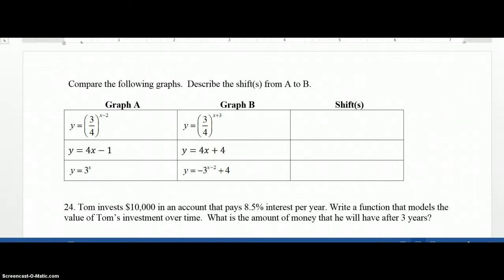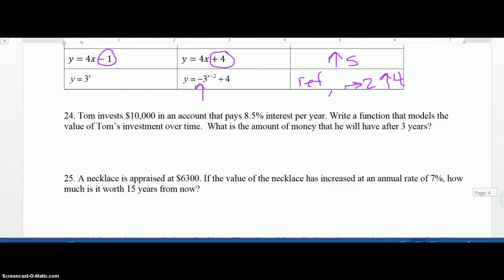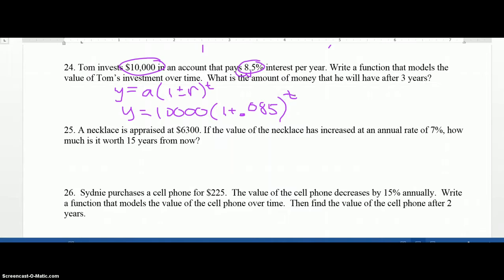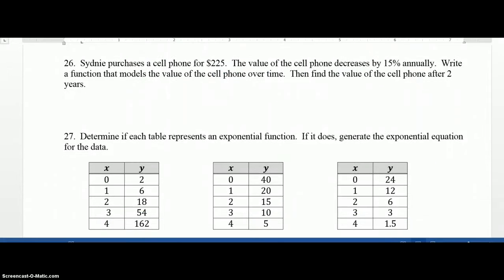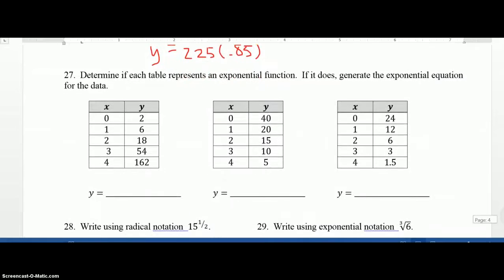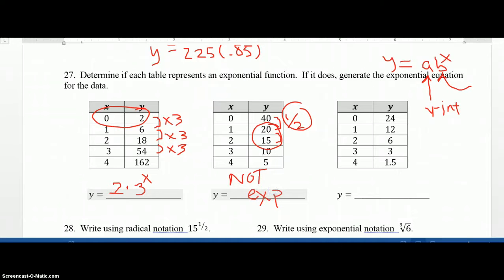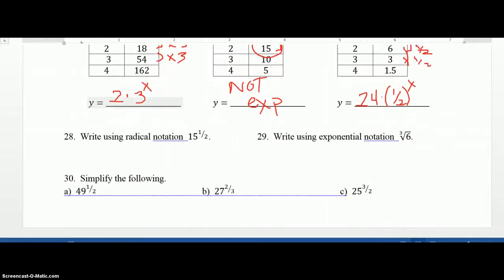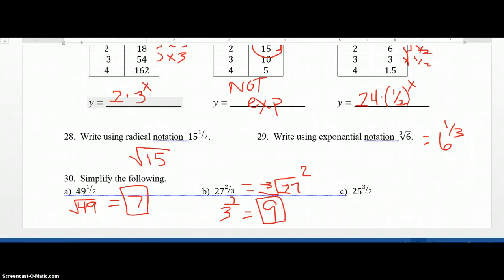Chapter 8 Review - Problems 23-30